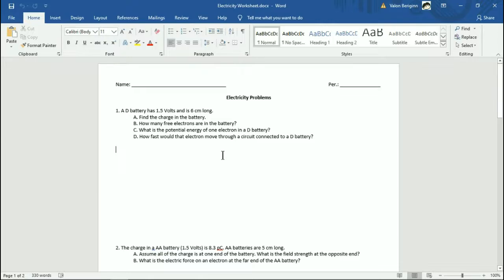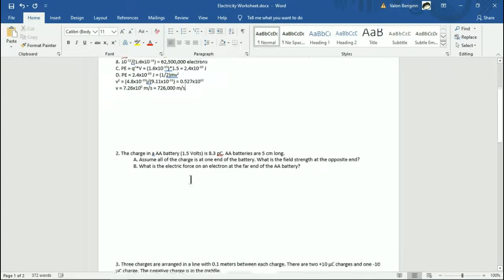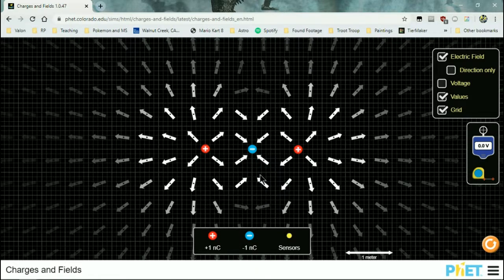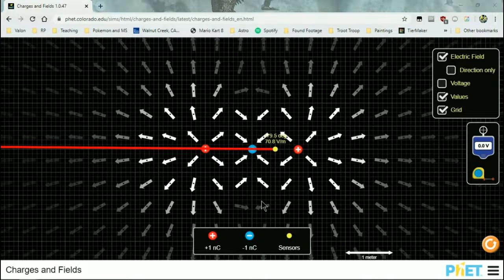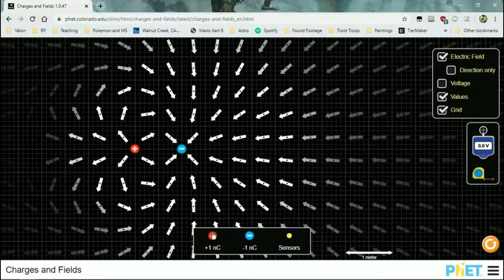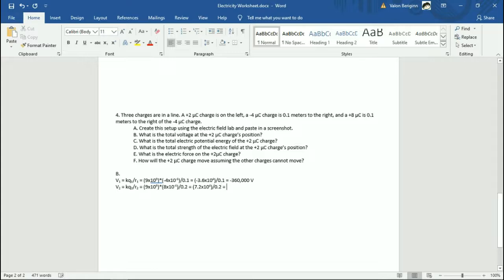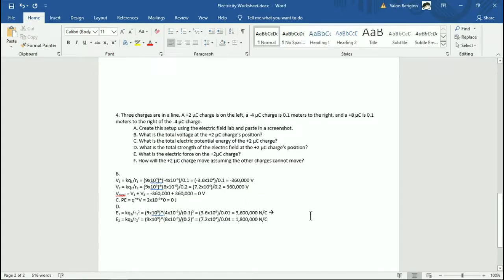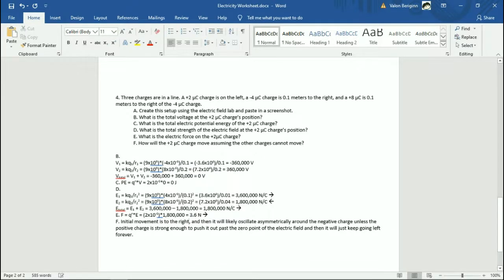3.27 Electricity Worksheet Review